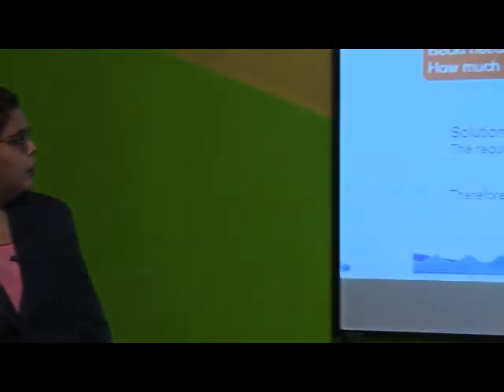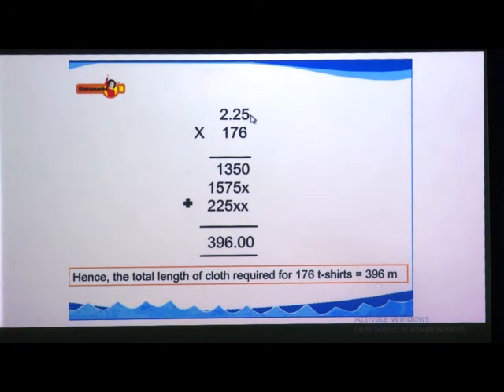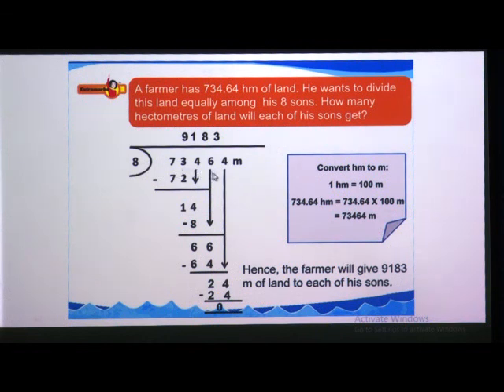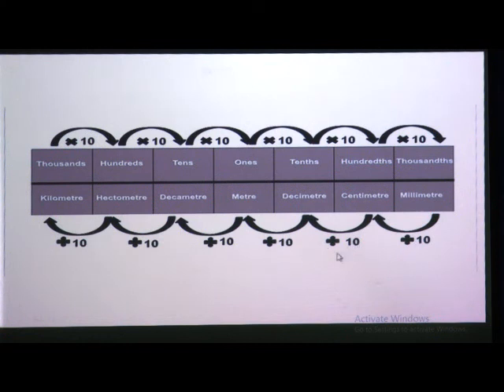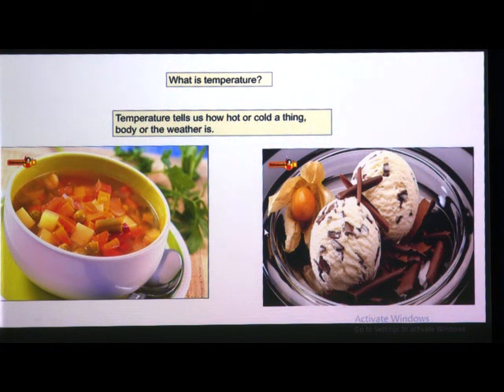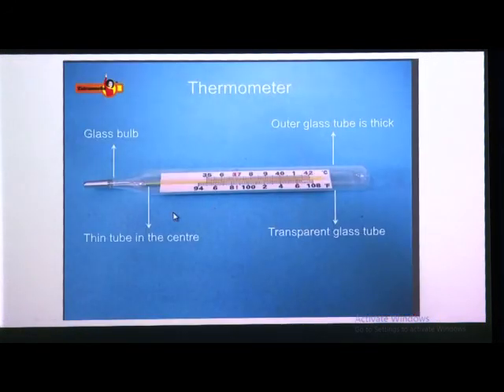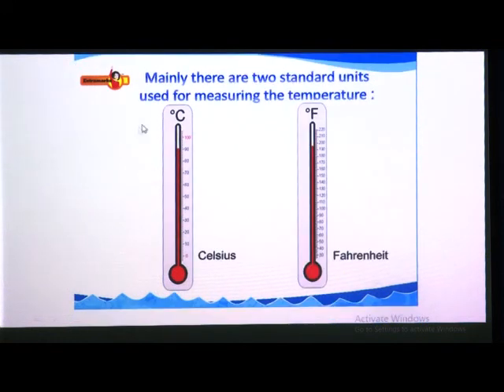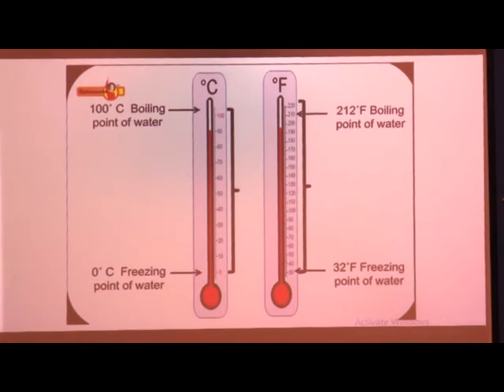5 EPISODE 34, L6 Metric Measures & Temperature